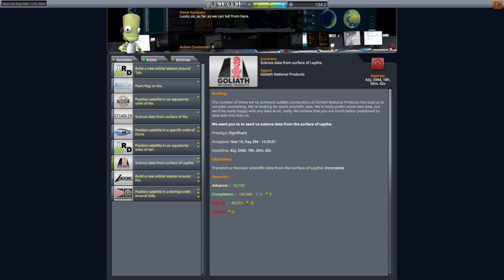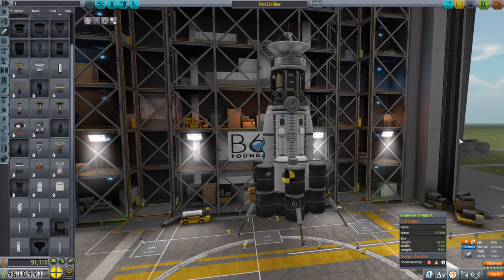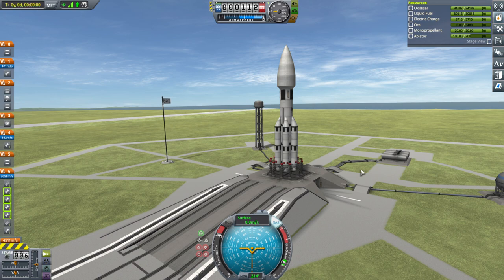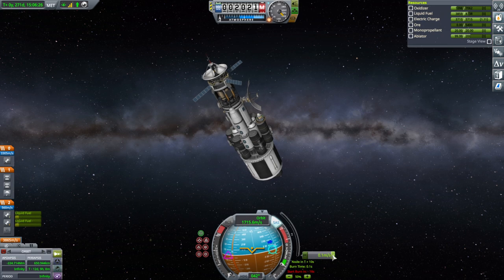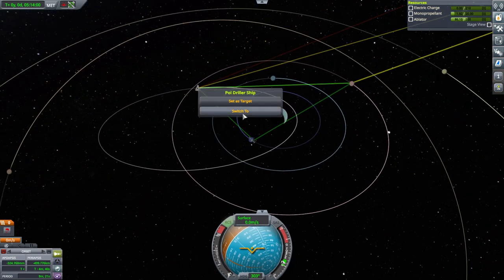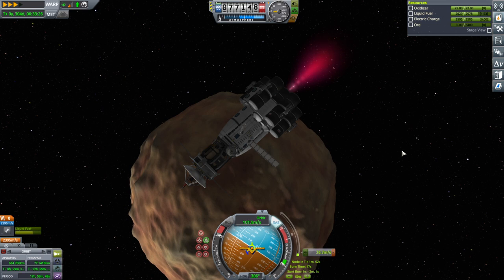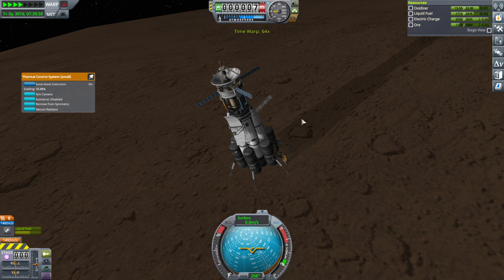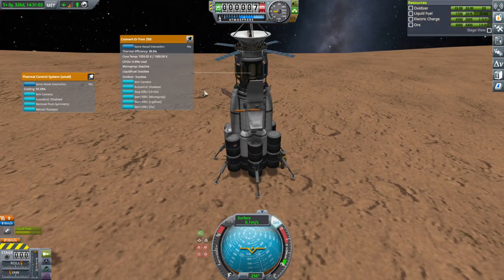Kerbal Space Program 1.11 Stock Career 51 - Pol Driller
I gather up some Jool missions and, as usual, see if I can handle them all in one launch.

Visual mods: Stock Visual Enhancements (also requires Environmental Visual Enhancements and scatterer), RealPlume (requires SmokeScreen)